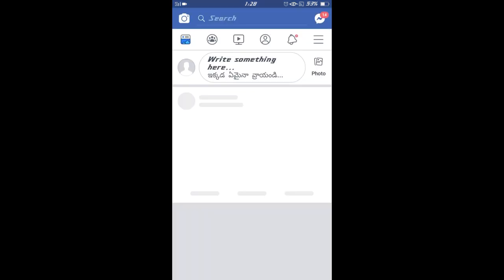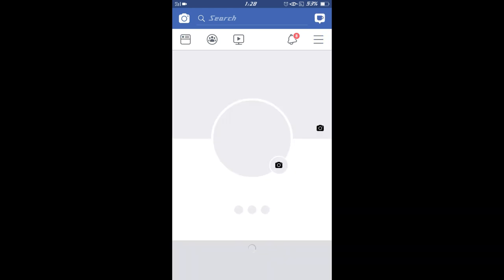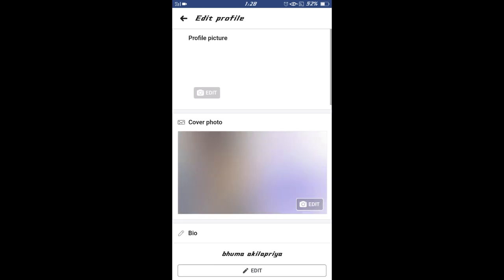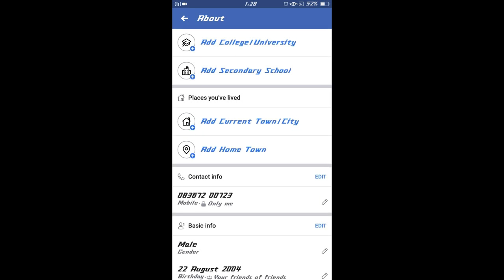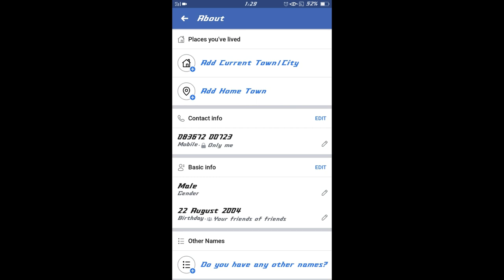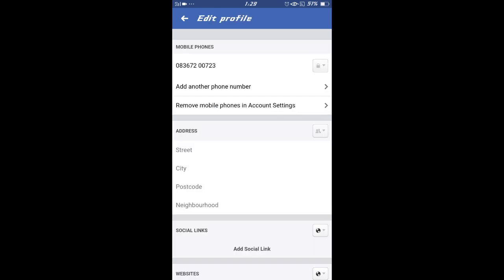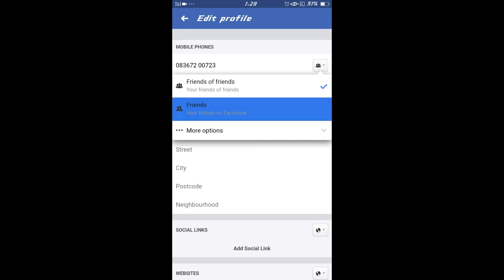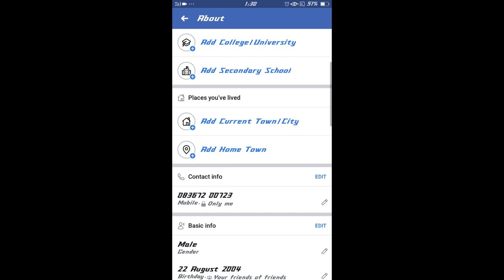how to remove phone number from facebook by android